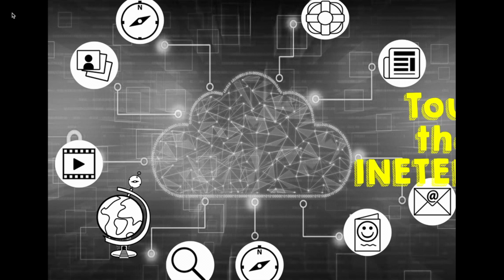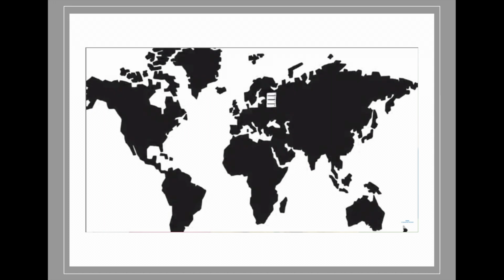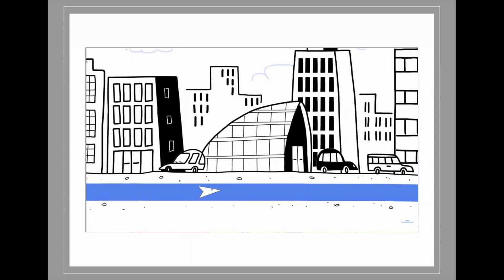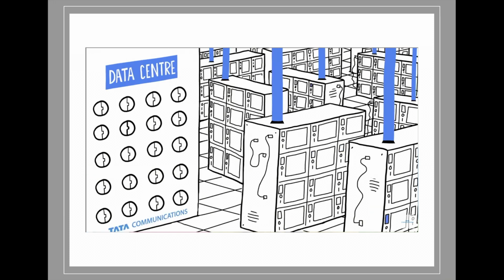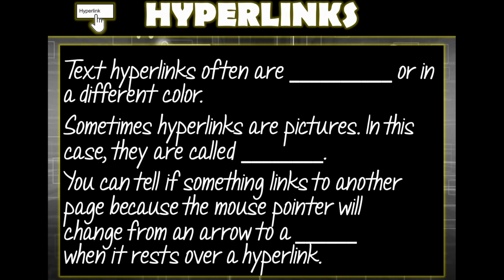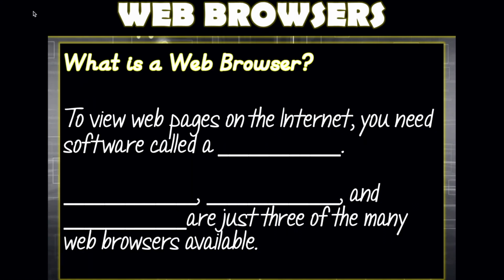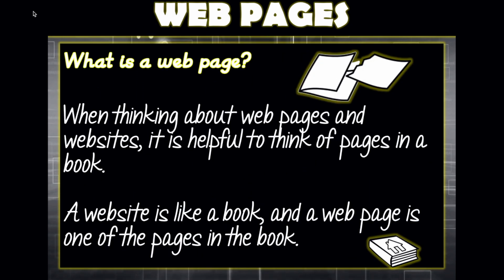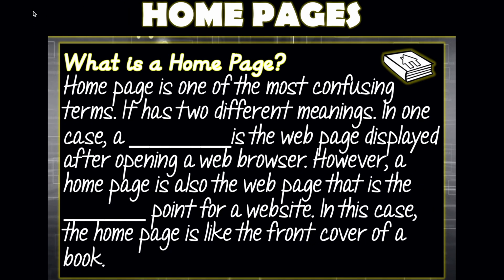Tour of the Internet Presentation Video